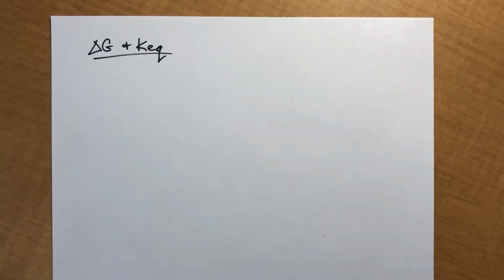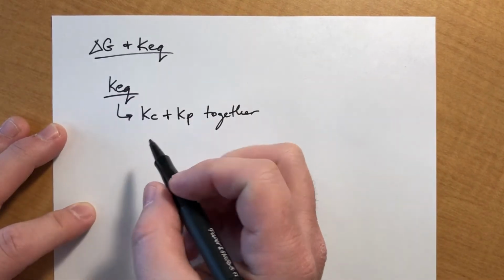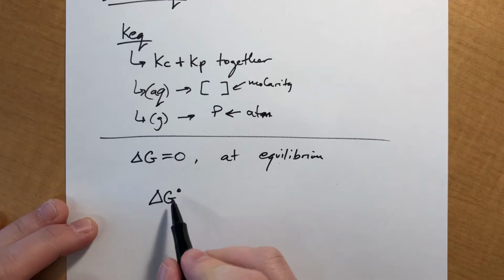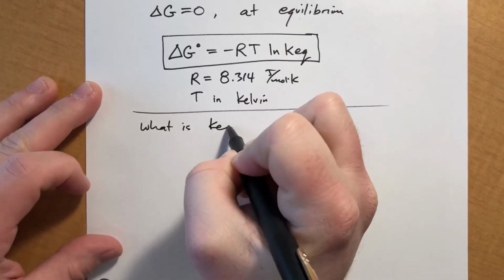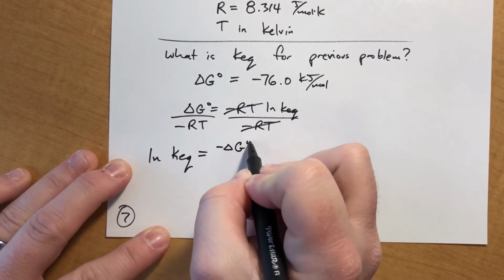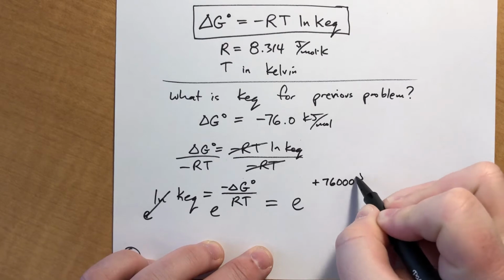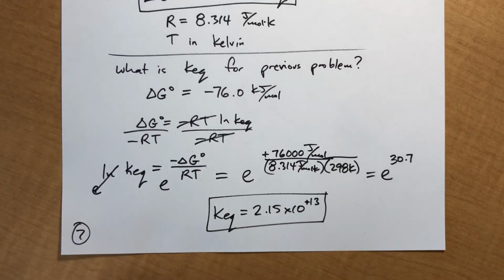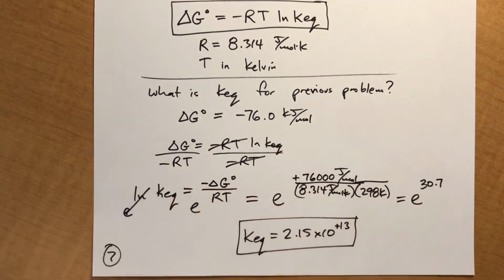Chapter 18:4 Keq and Gibbs Free Energy